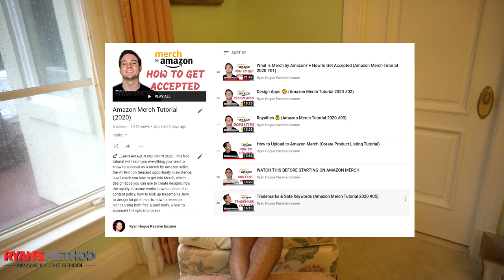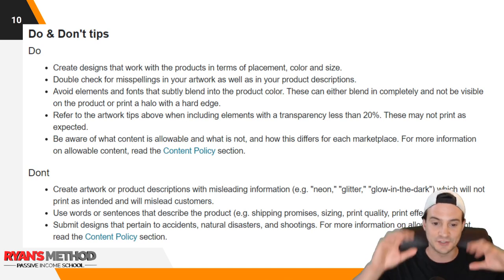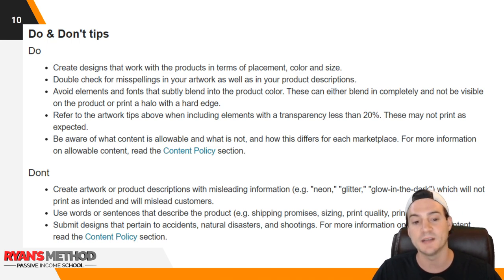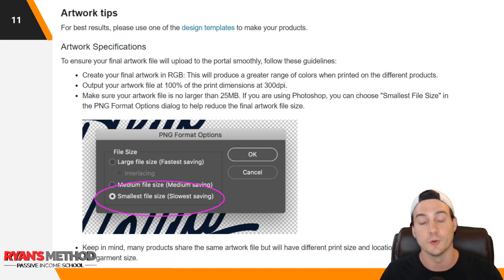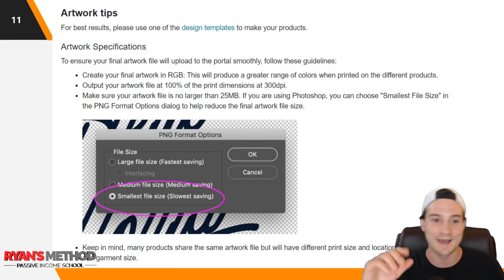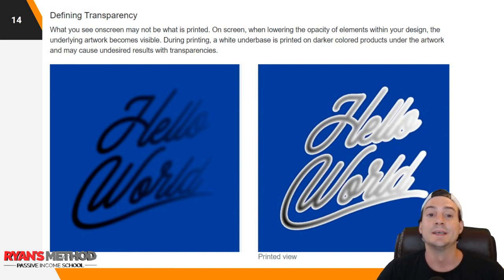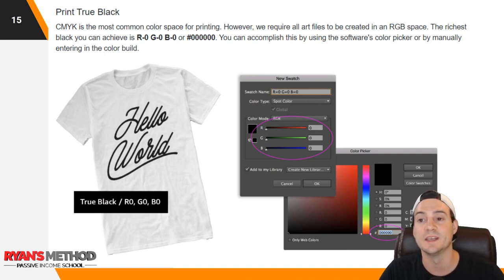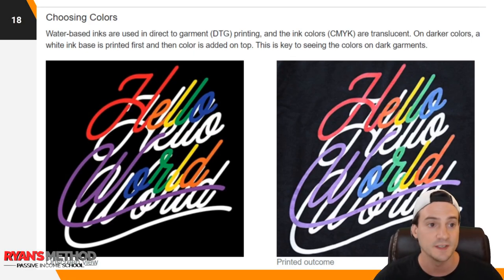T-Shirt Design Best Practices (Amazon Merch Tutorial 2020 #06)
🌐 Merch Best Practices

🔥 POD AUTOMATION

🎨 DESIGN

🔨 UTILITY